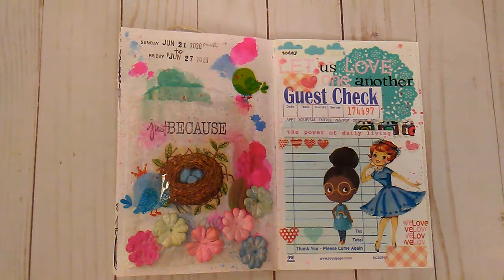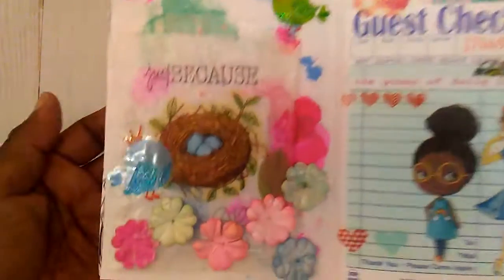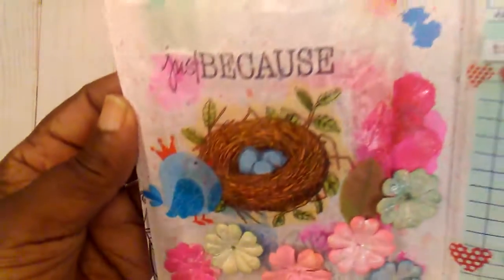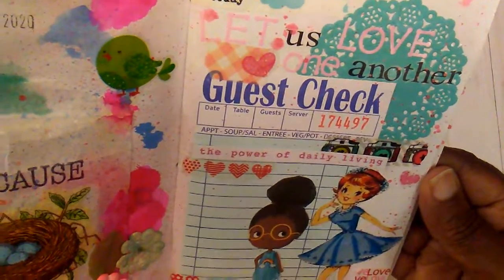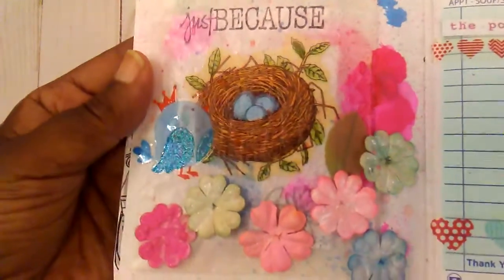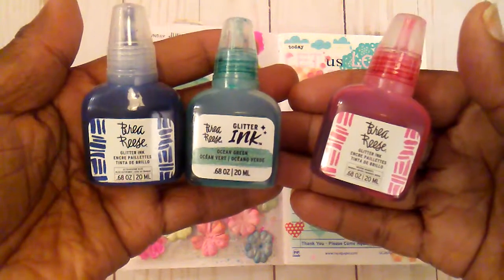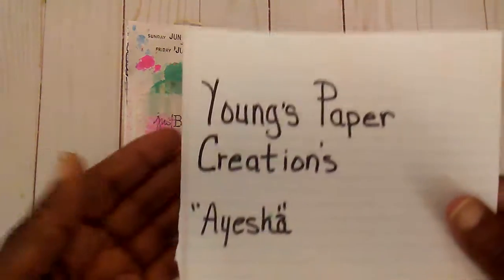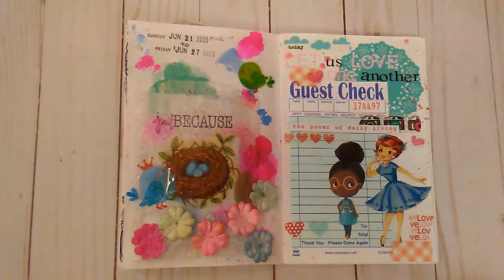Christmas In July Plans & VR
Ayesha's YT is Youngs Paper Crreations